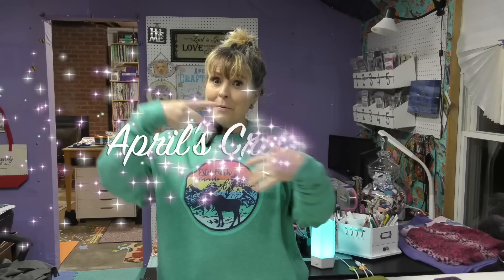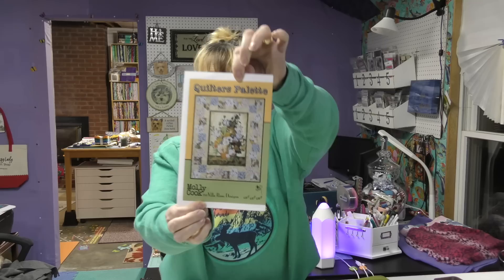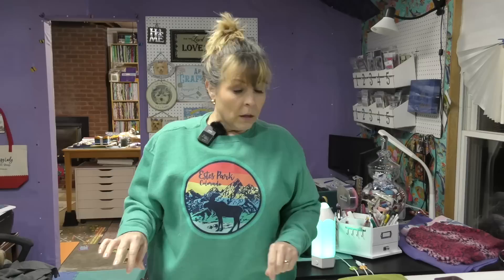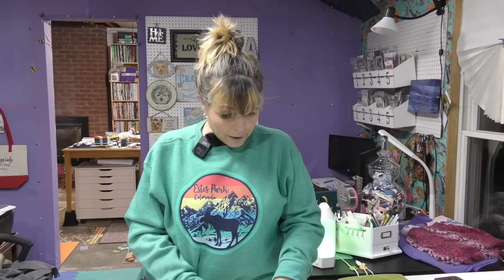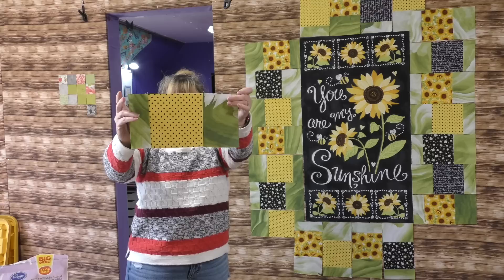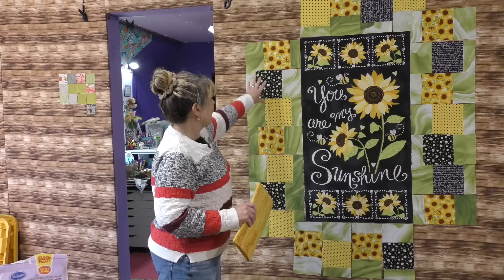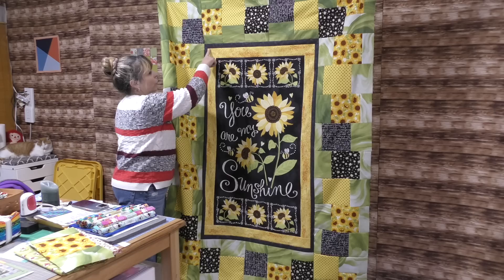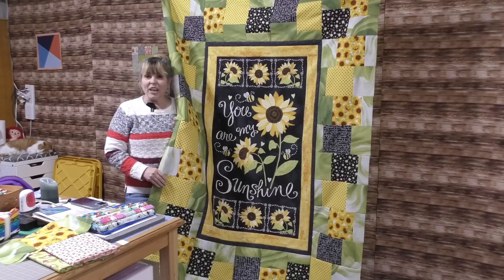Sunflower Panel Quilt using a Villa Rosa Pattern - Beginners!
I have had the pieces of this panel quilt sitting in a box since last fall.  This sunflower panel is one of my faves.  I found the perfect Villa Rosa pattern for this panel and while at a retreat, cut all the pieces.  Well almost all of the pieces.  I still need to cut the background fabric and the frame for the panel.  I am so looking forward to finishing this panel quilt so I can mark it off my UFO list.  This is the first in my series of git er done projects.  I have so many ideas and projects that I've started and need to git er done.  Do you have projects you have started but haven't finished.

Sunflower Panel
Coordinating Fabric for Sunflower Panel
Accuquilt Go Big
Fiskars 60mm Rotary Cutter
Wonder Clips
Continuous Spray Bottle
Creative Grids 8 1/2" Square Ruler
Faultless Premium Luxe Spray
60mm Olfa Rotary Cutter
Replacement Blades for Olfa Cutter
Gingher Scissors
Panasonic Iron
Travel Iron
June Tailor Cut n Press
Comic Book Boards
Wonder Clips

April